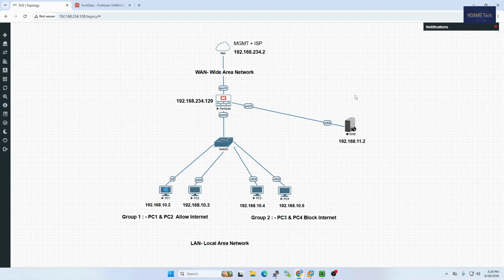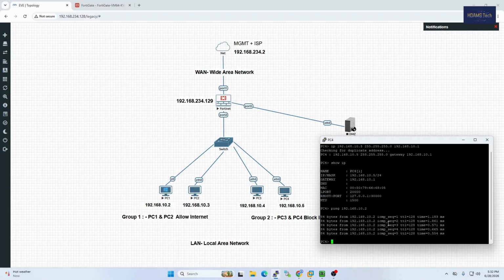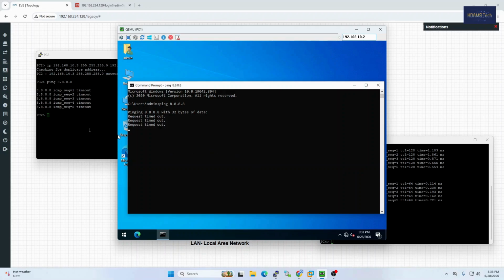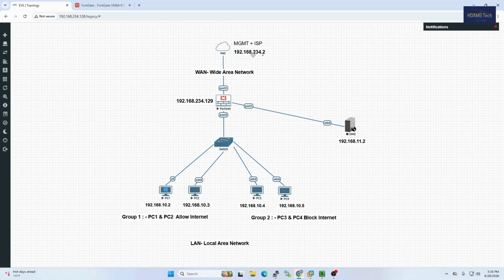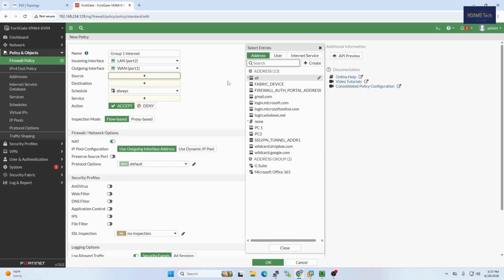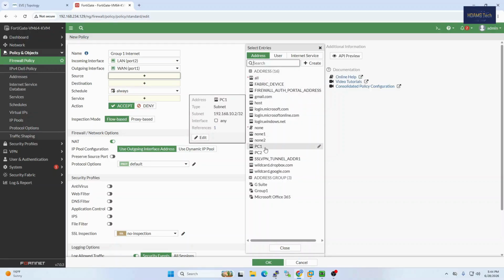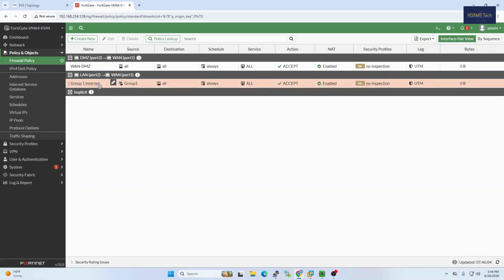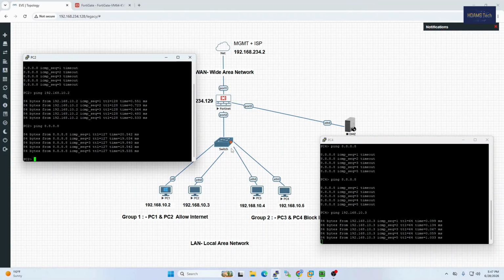FortiGate Firewall Create User Group Internet Access Policies | Allow Group1 & Block Group2 Lesson15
Hello Everyone